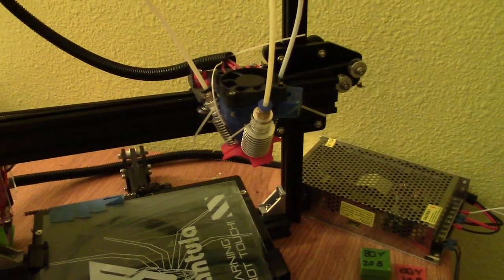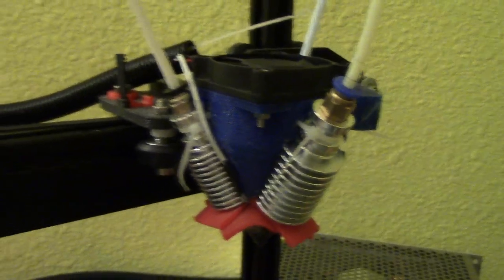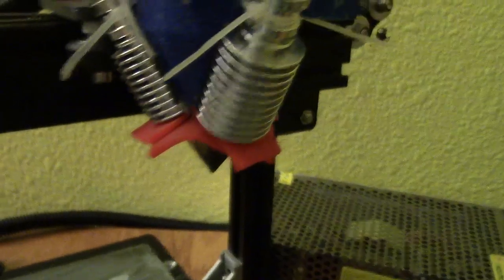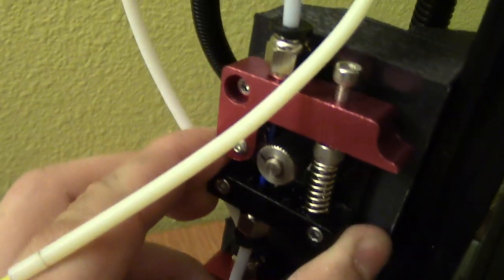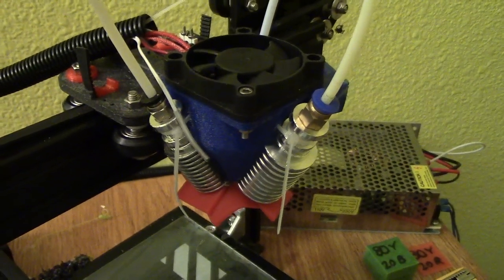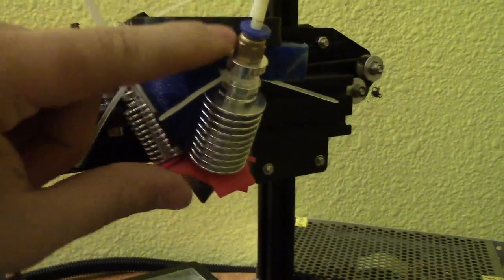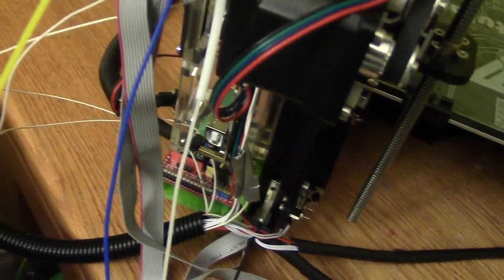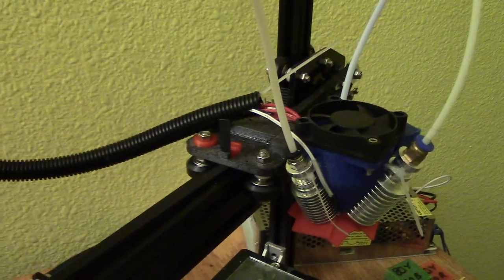Add a Diamond hot end to any 3d printer! - Part 1 - Mechanics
I wanted to document my work with adding the diamond hot end to my TEVO tarantula 3d printer.  This should work with any printer, as long as it uses an open source controller. See the complete list of materials, and some instructions here: